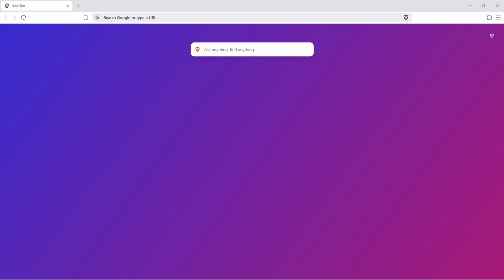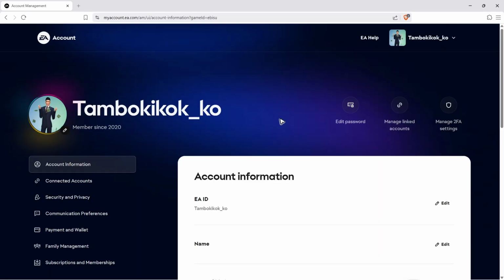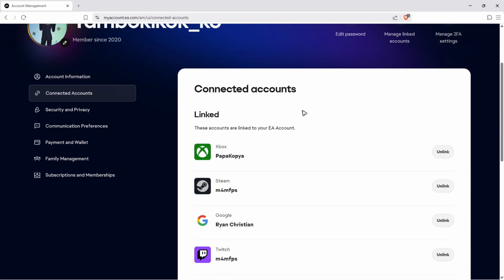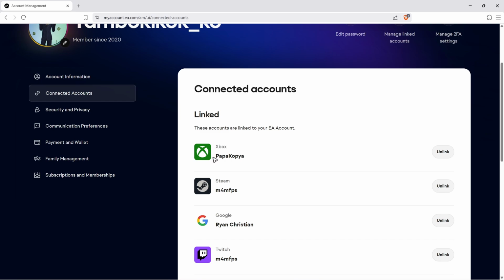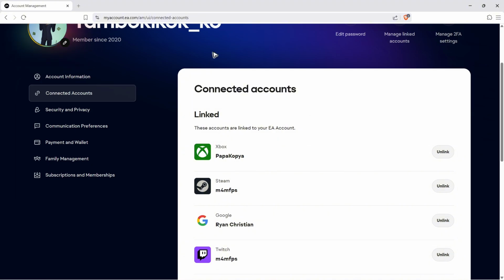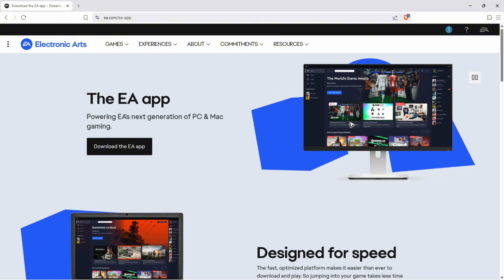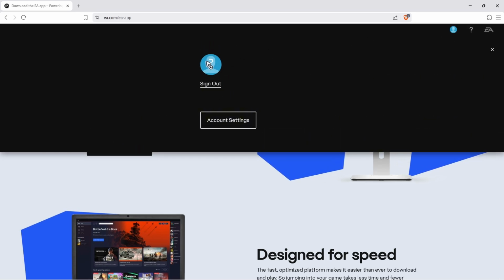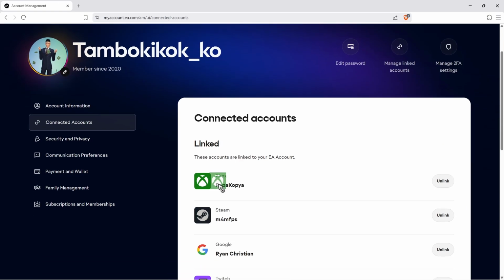How to FIND EA ACCOUNT on Xbox (Step by Step) 2026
Discover how to locate your EA account details on your Xbox console with our straightforward guide. Please consider liking the video and letting us know if you have any comments, ideas or questions, we really appreciate any feedback! We have plenty of other tutorials on our channel so come and see if we can help you with anything else :)